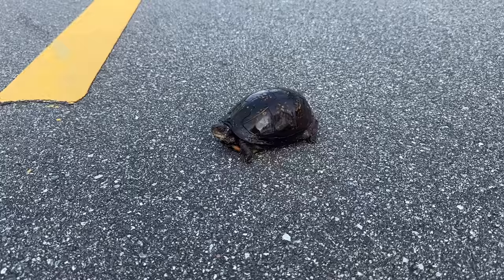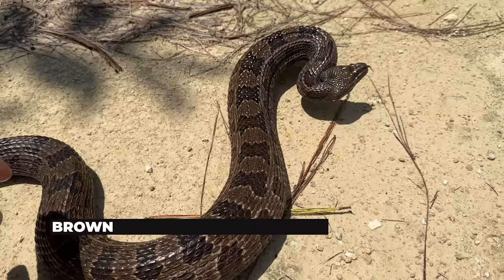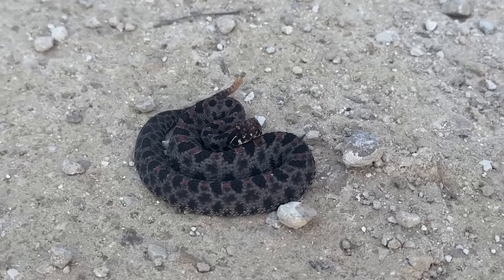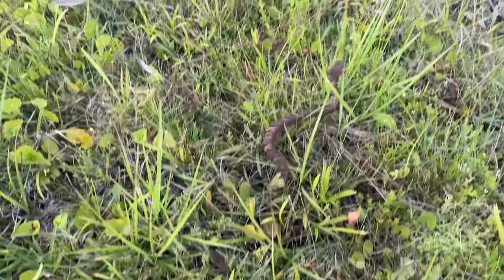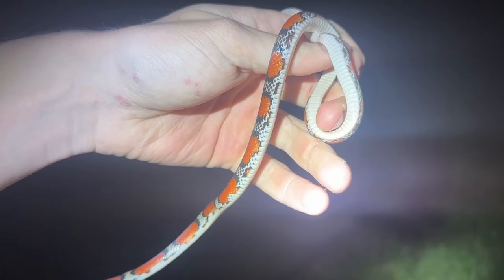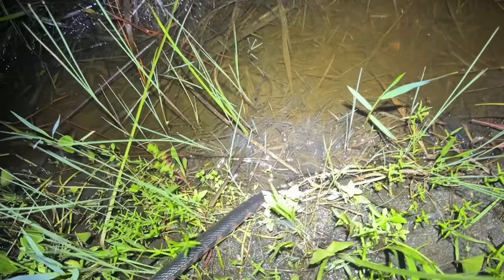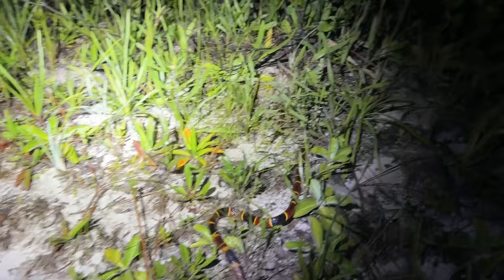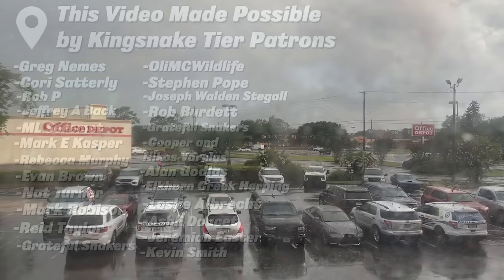Fantastic Summer Snake Hunting in Florida! Stunning Mud Snake, Coral Snake, and more!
An excellent end to the trip, one of the best nights of herping I've had in North Florida!

2023 Species List: 125

Salamanders:
Streamside Salamander (Ep. 34)
Cave Salamander (Ep. 34)
Western Slimy Salamander (Ep. 37)

Frogs:
Blanchard’s Cricket Frog (Ep. 35)

Lizards:
Eastern Collared Lizard (Ep. 37)
Northern Mole Skink (Ep. 47)

Snakes:
Black Kingsnake (Ep. 34)
Mississippi Ringneck (Ep. 35)
Red Milksnake (Ep. 35)
Western Smooth Earth Snake (Ep. 36)
Osage Copperhead (Ep. 36)
Speckled Kingsnake (Ep. 36)
Western Worm Snake (Ep. 36)
Eastern Yellow-bellied Racer (Ep. 36)
Prairie Ringneck Snake (Ep. 36)
Western Ribbon Snake (Ep. 36)
Rough Earth Snake (Ep. 37)
Yellow-bellied Watersnake (Ep. 38)
Eastern Hognose Snake (Ep. 41)
Southern Hognose Snake (Ep. 41)
Eastern Coachwhip (Ep. 41)
Broad-banded Watersnake (Ep. 42)
Diamondback Watersnake (Ep. 42)
Black-masked Racer (Ep. 42)
Western Ratsnake (Ep. 42)
Mississippi Green Watersnake (Ep. 42)
Graham’s Crayfish Snake (Ep. 42)
Eastern Coral Snake (Ep. 43)
Brownchin Racer (Ep. 48)
Dusky Pygmy Rattlesnake (Ep. 48)
Eastern Mud Snake (Ep. 48)

Turtles:

Eastern Spiny Softshell Turtle (Ep. 36)
Three-Toed Box Turtle (Ep. 37)
Gulf Coast Box Turtle (Ep. 47)